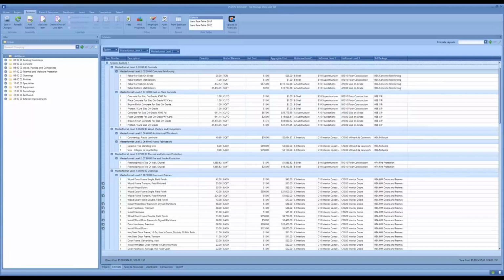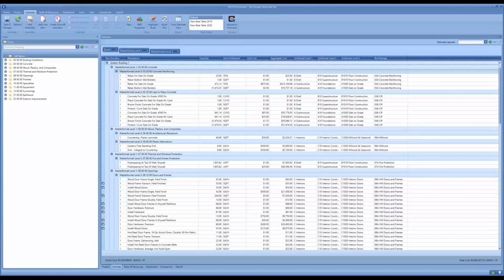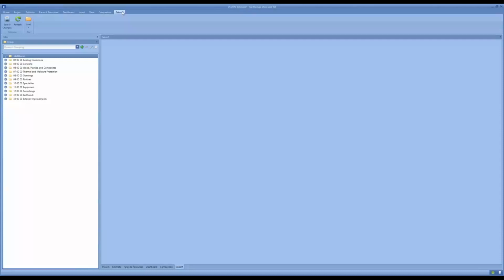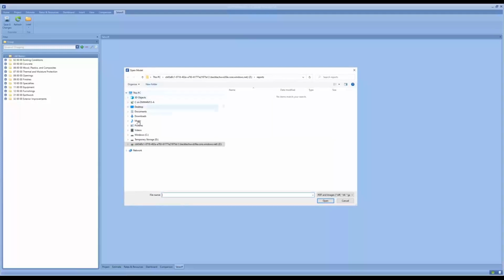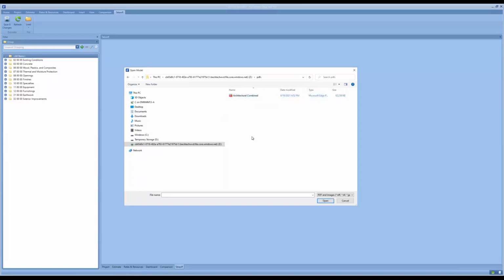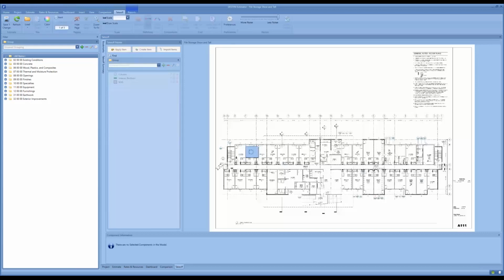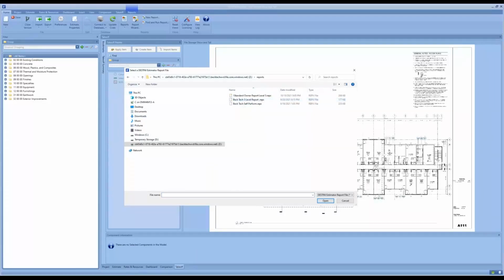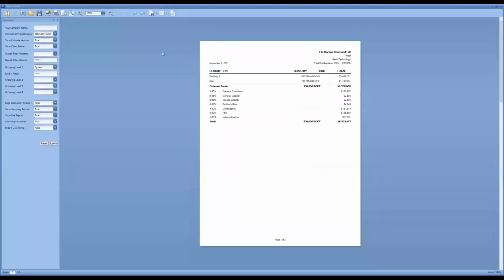How to Store Documents in DESTINI Estimator Hosted Environment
Jonathan Bowser, Beck Technology’s Head of Infrastructure walks you through how to store documents in DESTINI Estimator construction estimating software’s hosted environment.

What is the hosted environment? The hosted environment is DESTINI Estimator’s cloud-based platform. All you need to access DESTINI Estimator is a web browser when using the hosted environment. We recommend using Microsoft’s remote desktop app for a richer experience.

Moving to the hosted environment of DESTINI Estimator has its advantages. Because Beck Technology hosts it, the cloud-based version of DESTINI Estimator stays up to date automatically.

You also do not need a VPN to access your drawings or reports. Our support team can react faster to support tickets. And all your information is secure and protected by a login and multi-factor authentication. This prevents people from accessing your data.

In this video, you will learn how to store your reporting and 2D takeoff in the hosted environment.